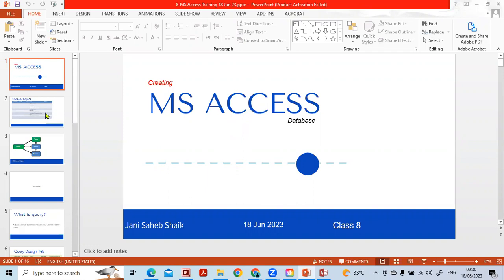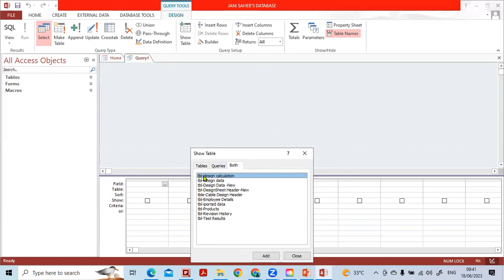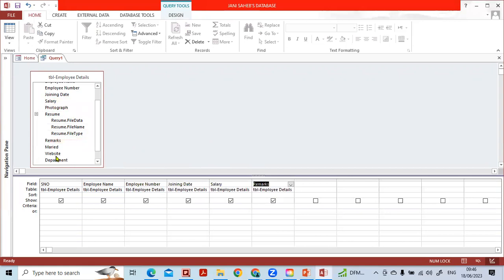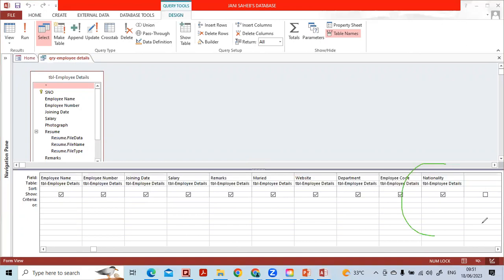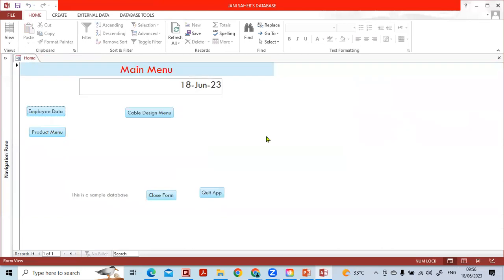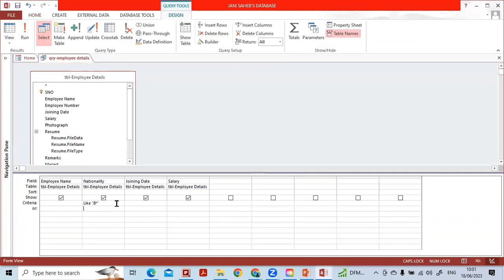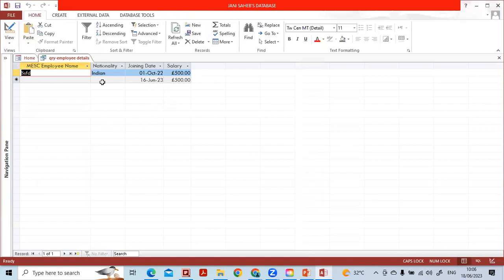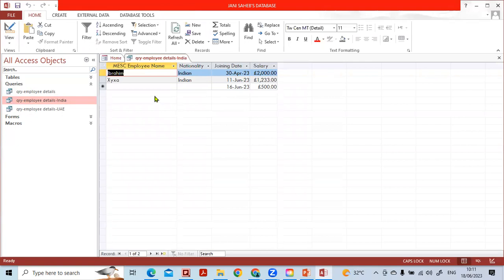MS Access Training 2023|Part 8.1| Queries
This video explains about creating queries. Queries are used to extract, filter data based on criteria set for one or more fields